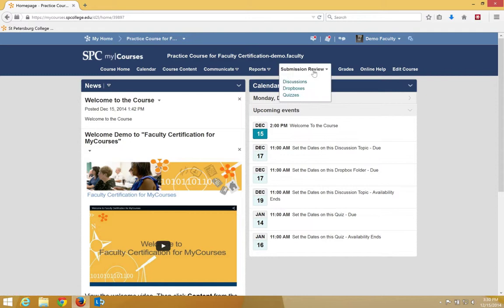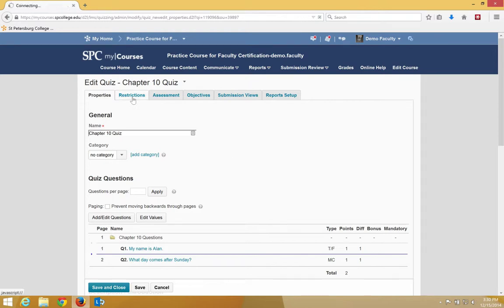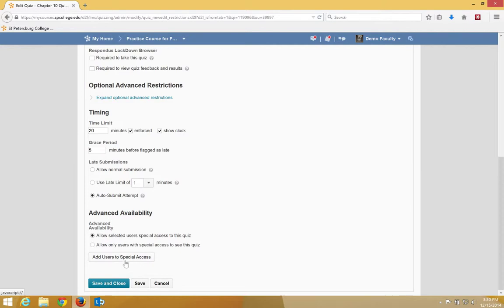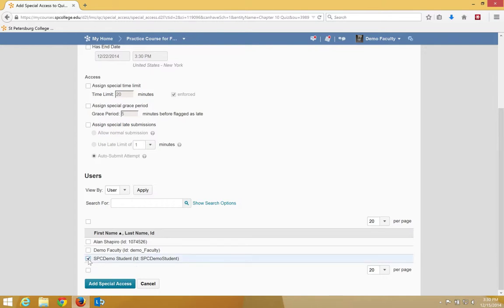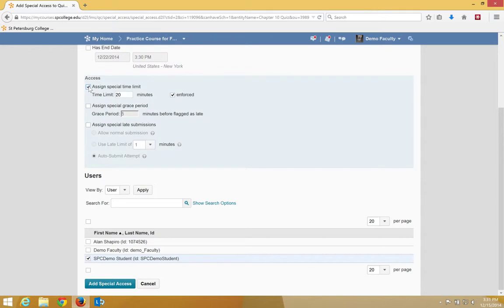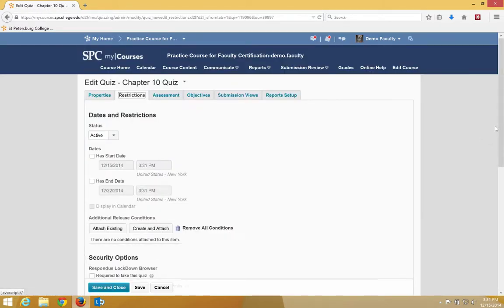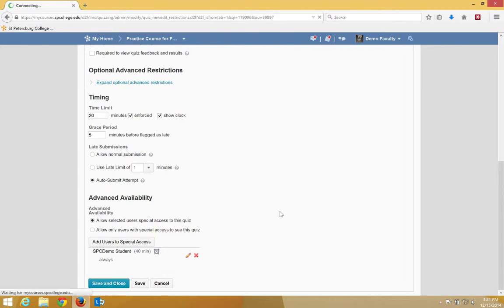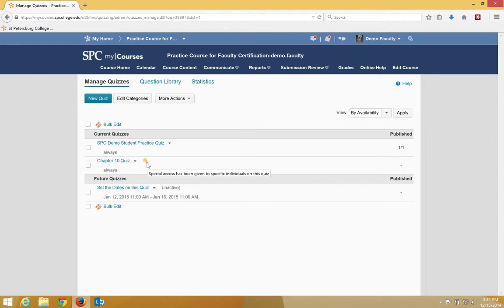Grant special Access to a Quiz